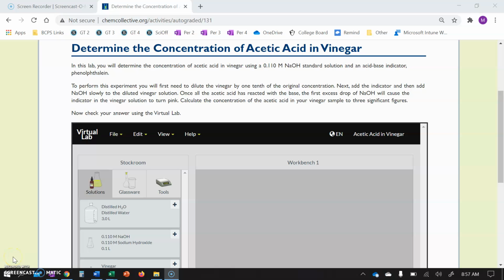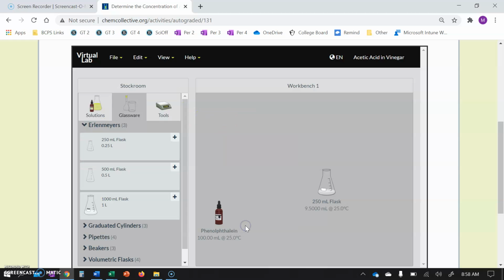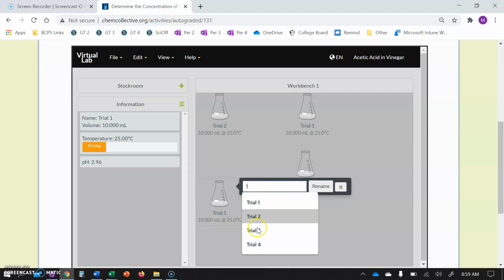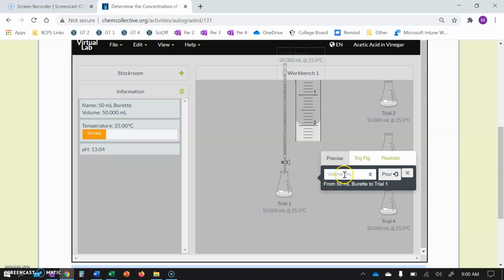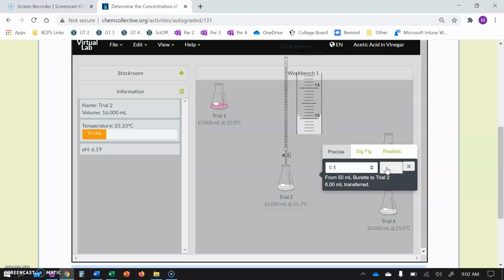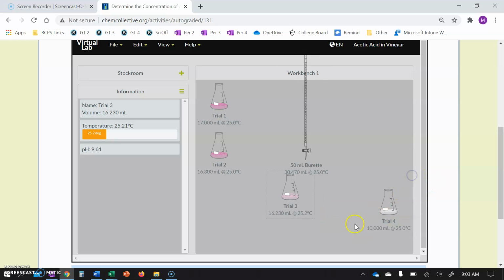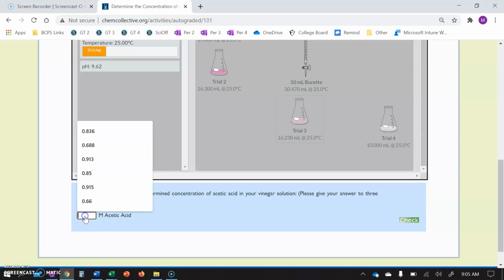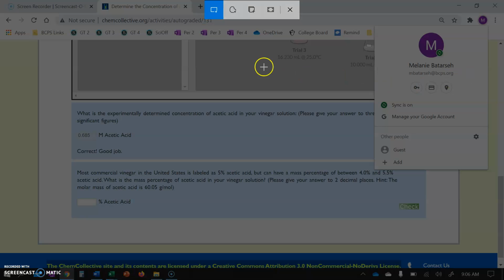Demo Titration Lab Simulation